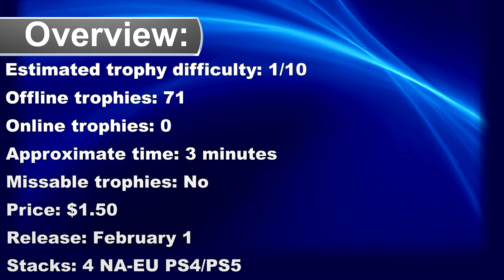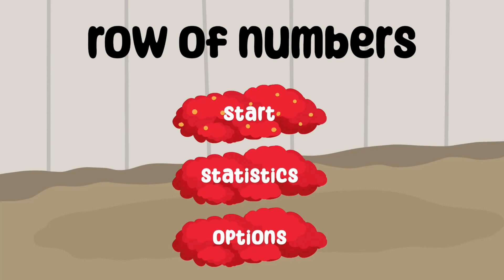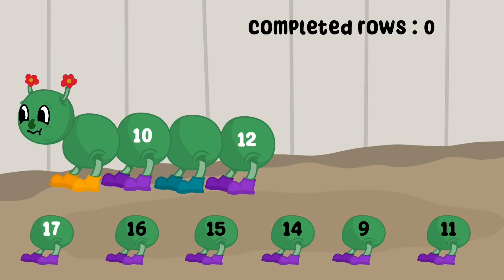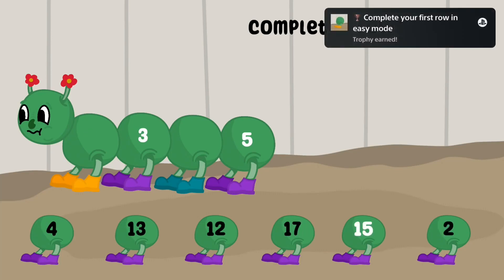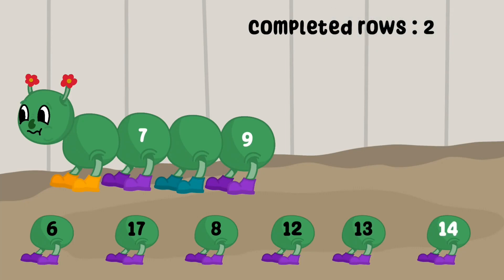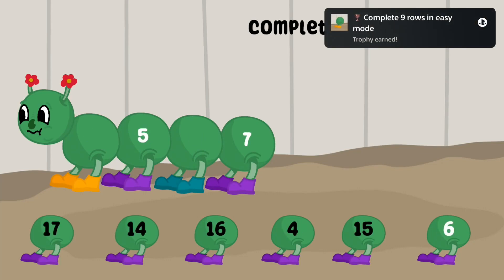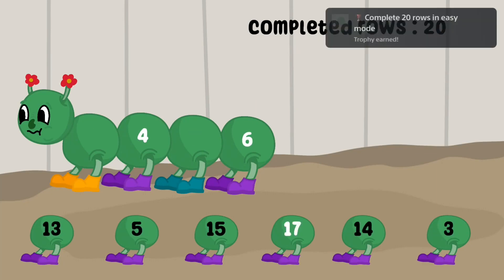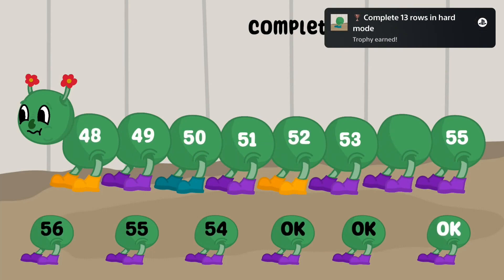New Easy Platinum Game With 71 Trophies | Row of Numbers Trophy Guide - PS4, PS5